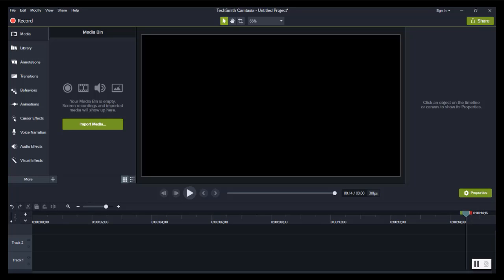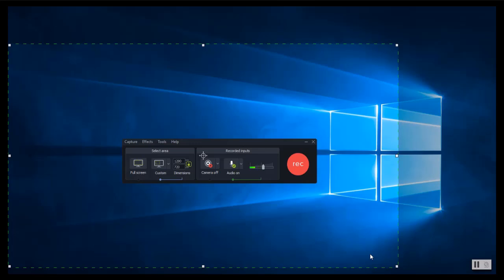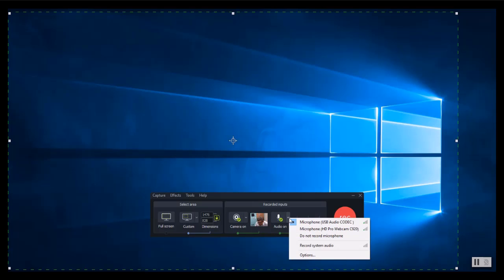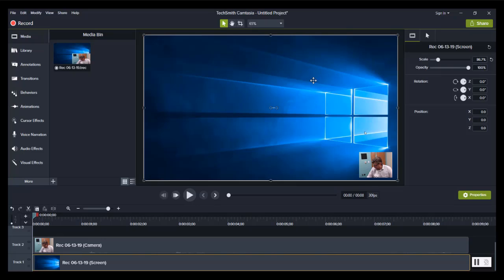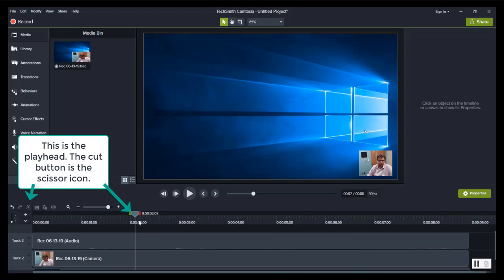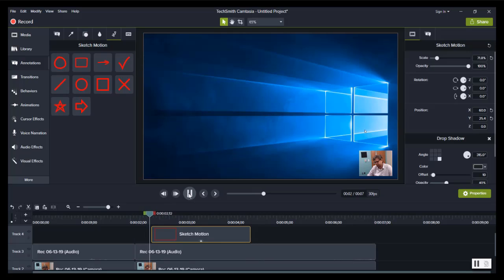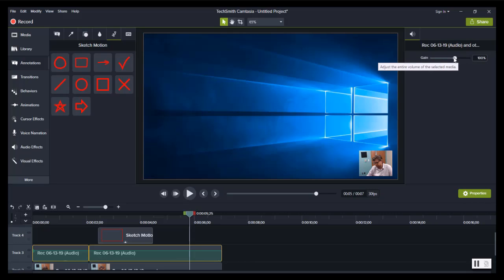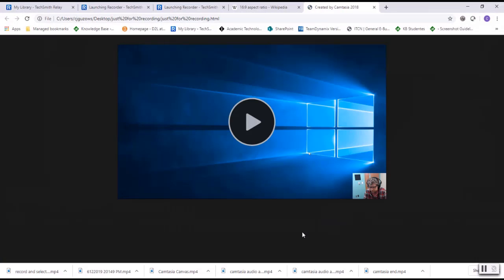Camtasia Basics Project mp4